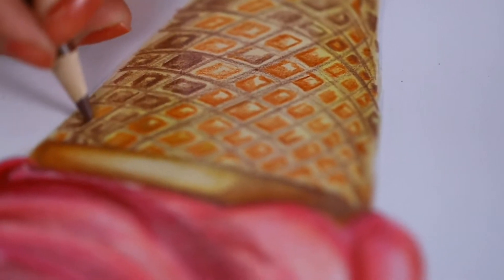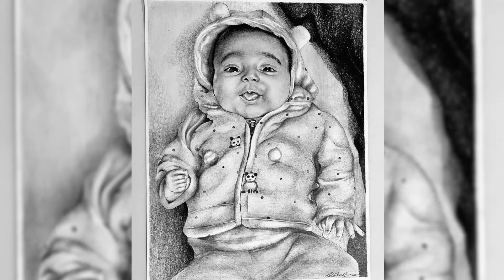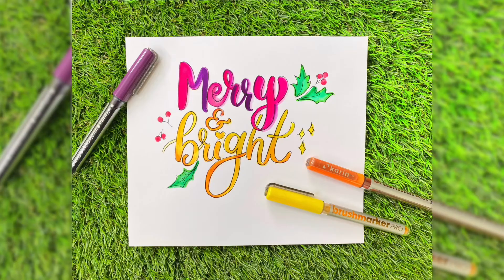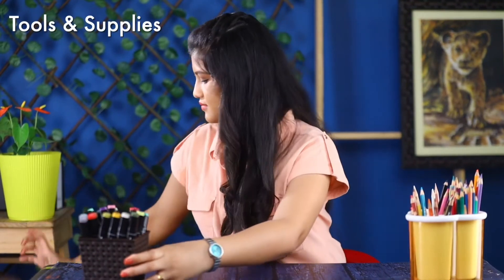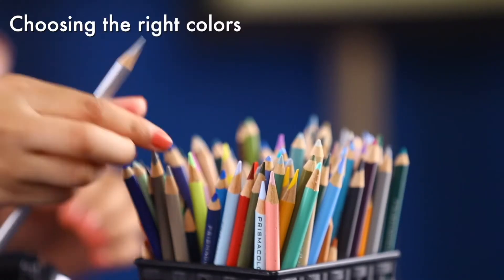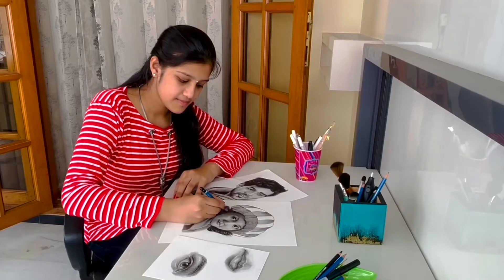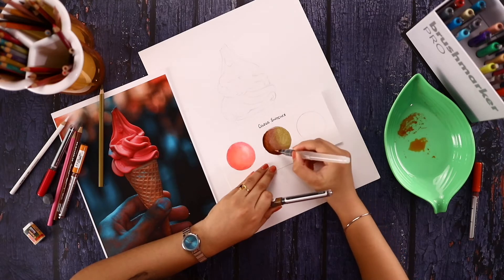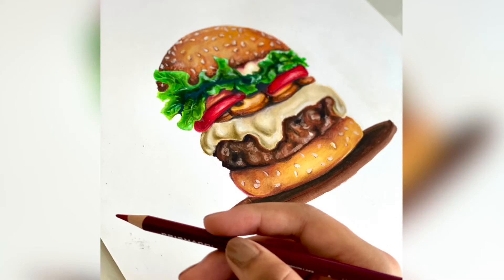Learn to layer: Achieving Realism with Shadows and highlights ✨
IT’S LIVE! 🎉🎊 Take my online colour pencil drawing course to learn how to create the real word objects that you love  from the comfort of your home! 🌿🙌

“Achieving realism with highlights and shadows ,” is a beginner to intermediate level course that will help you slow down and become a better observer of the real world using mixed media. This is the intro video of the class 👆🏻

I’ve poured so many hours and so much love into this course over the past 3 months, and I’m so happy that I can finally share it with you all. .

If you participate, I’d love to see the work that you create for the course! Use the hashtag drawicecream and tag me in any of your work-in-progress or final shots of your work. I’d love to encourage you and provide feedback!
LET’S GET DRAWING ! 🍦🍨🍧

Download free skin tones colour palette

🔔FREE CLASSES FOR ONE MONTH - Cancel anytime 🔔

👇🏻 DRAWING, PORTRAIT AND CALLIGRAPHY COURSES 👇🏻

SKILLSHARE CLASSES

📌 3 STEP RECIPE TO ILLUSTRATE STUNNING DIGITAL PORTRAITS IN PROCREATE

📌 Learn to Layer: Achieve Realistic Results with Colored Pencils

📌 Off the Grid: Understanding Facial Features for Freehand Portrait Drawings

📌TIPS AND TRICKS FOR REALISTIC ART USING COLOUR PENCILS || SKILLSAHRE